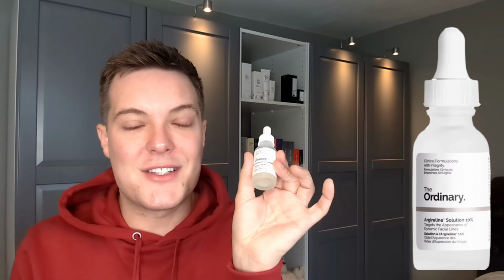BEST SKINCARE 2023 - Favourites Morning Routine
The best skincare 2023 all pulled together into a morning skincare routine.. GRWM skincare favourites edition

Hey guys and welcome back to Mad About Skin where in this video I want to share with you the best skincare 2023 showcased in a morning skincare routine.

These are my skincare favourites for 2023 and the best skincare products all in one skin care routine so come get ready with me

I want to wish you all a very merry Christmas and hope you are having an amazing time at Christmas 2023

The Ordinary Argireline

Timestamps:

00:00 start
01:47 best cleanser 2023
03:00 best anti aging eye cream 2023
05:40 best toner 2023
08:25 best hyperpigmentation serum 2023
10:08 best azelaic acid 2023
13:40 best antioxidant 2023
15:08 best Sunscreen 2023

Videos Mentioned

My Skincare Favourites 2023